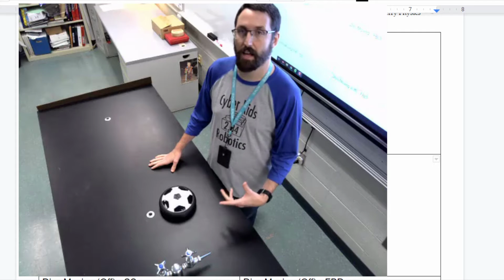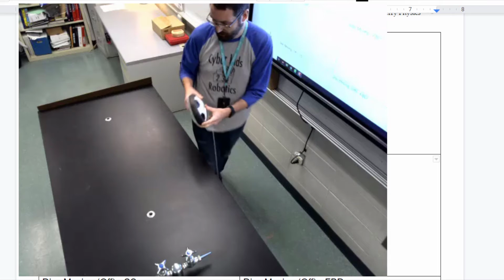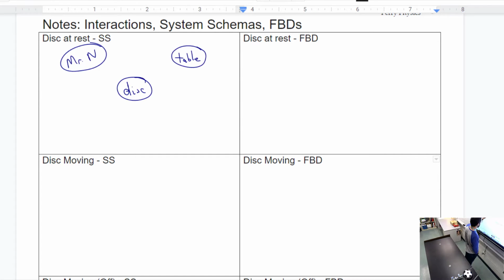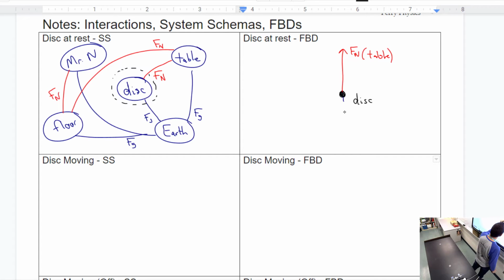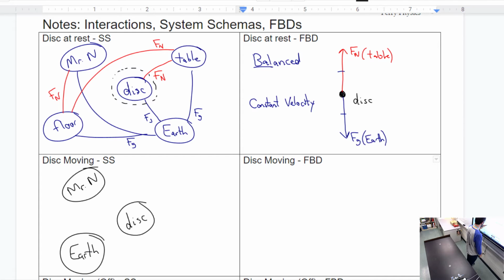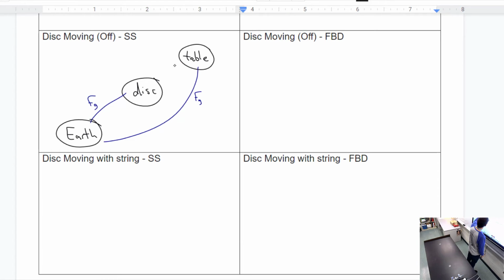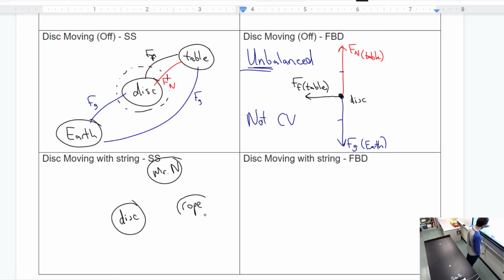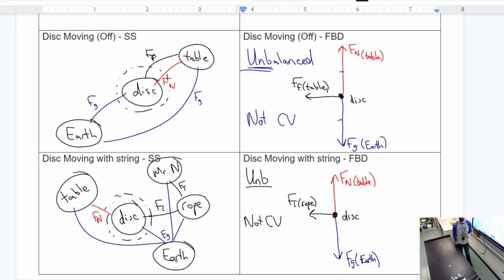System Schemas and Free Body Diagrams